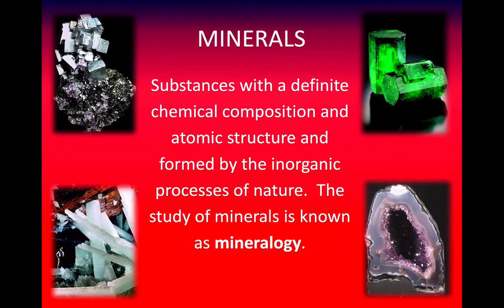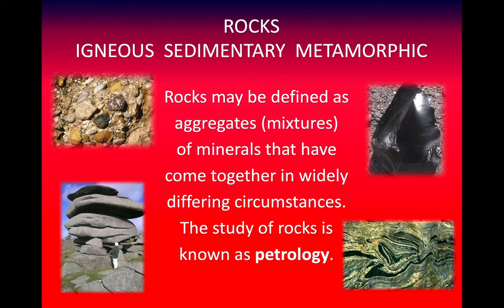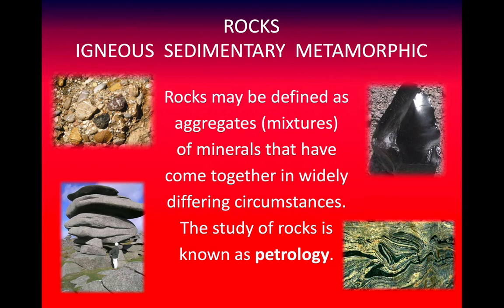Theme 1 Think Scientifically Part 2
How do geologists group geological materials?